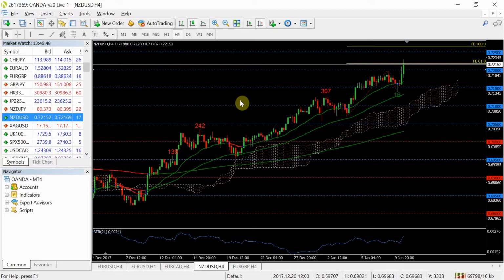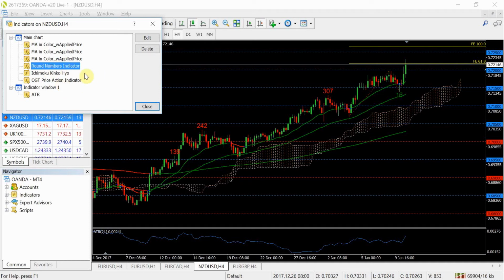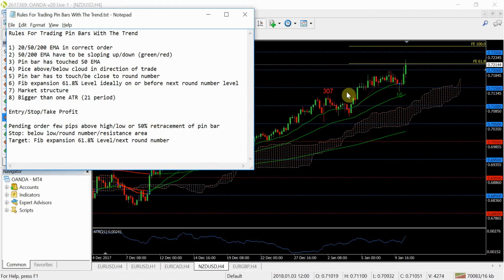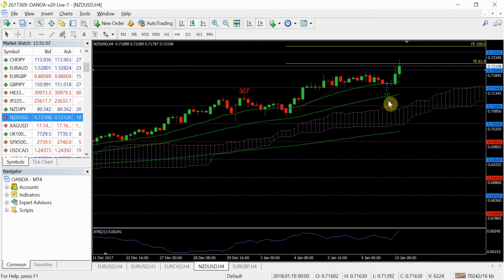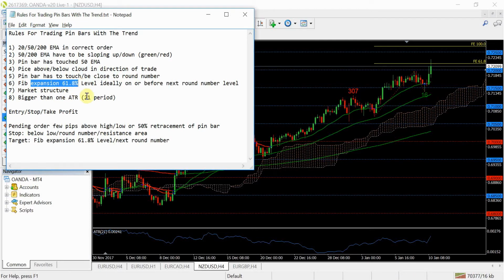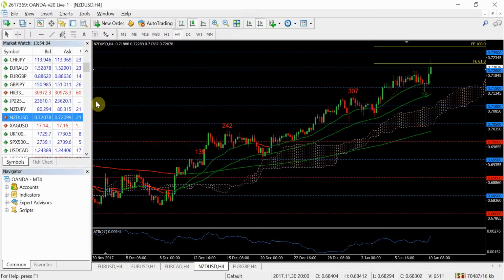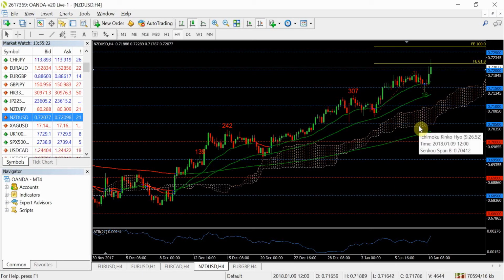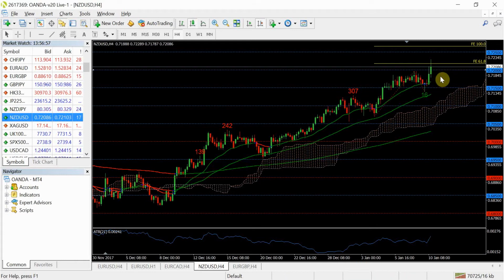Pin Bar Pullback Setup Analysis NZD/USD 4HR (10th Jan 2018)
In this video I share my analysis on a pin bar pullback setup on the NZD/USD.

Apologies for the poor audio. I've had some issues with my microphone.